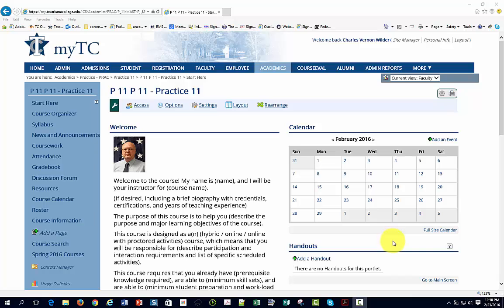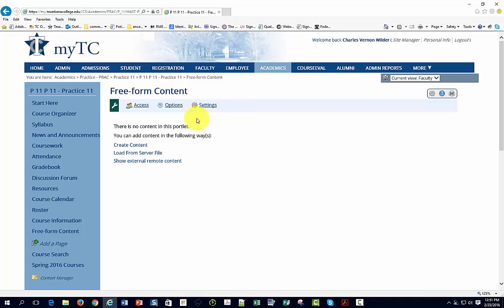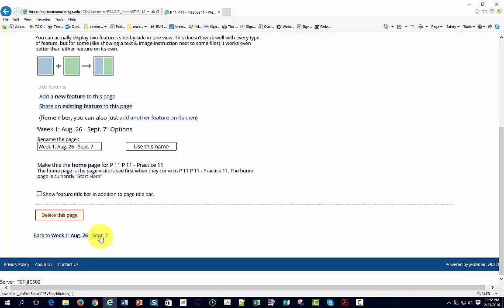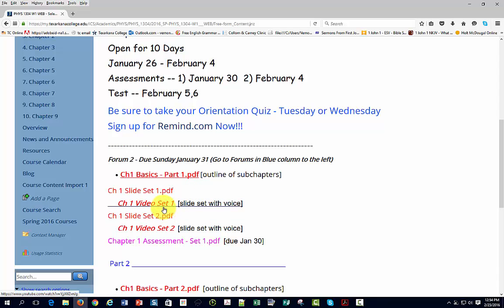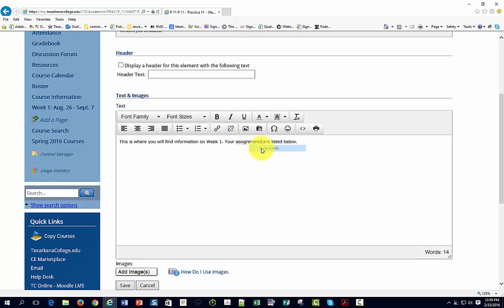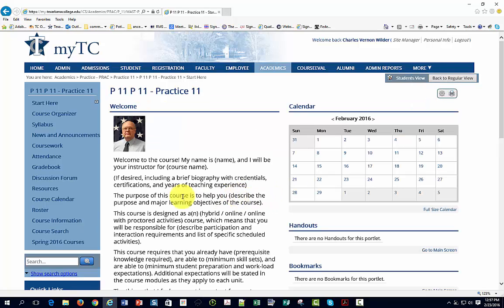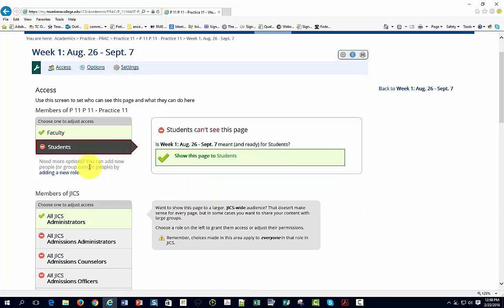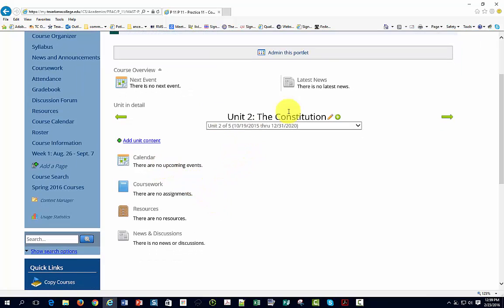L2 Vid 3